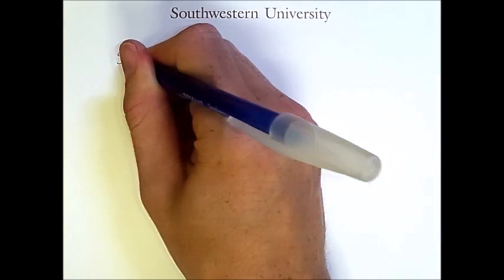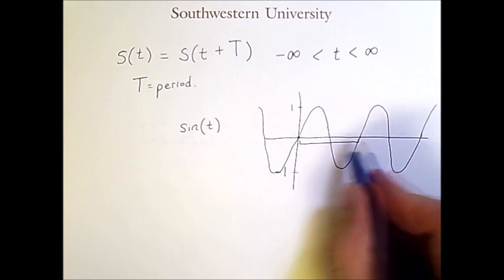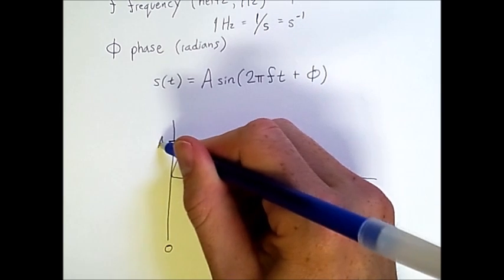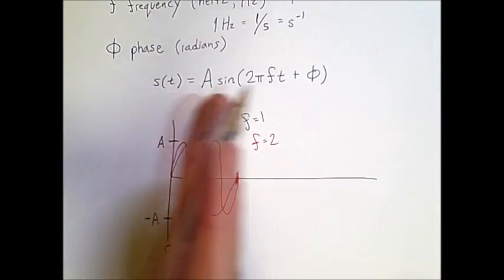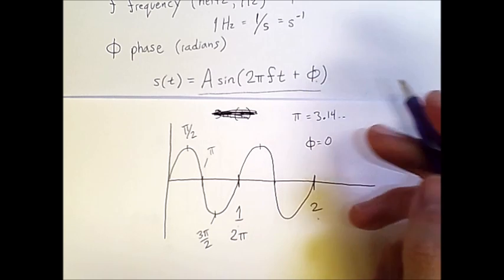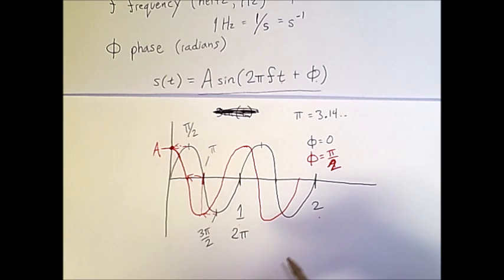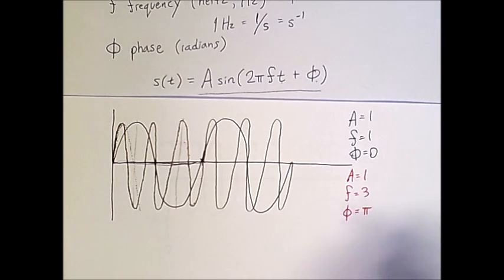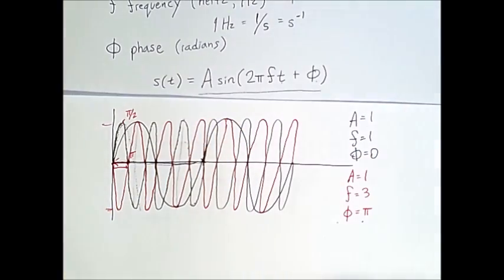Data Transmission 1: Periodic Signals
Examines the main properties of a periodic signal: peak amplitude, frequency, and phase. Much of this material is based on content from the book Data and Computer Communications by William Stallings.